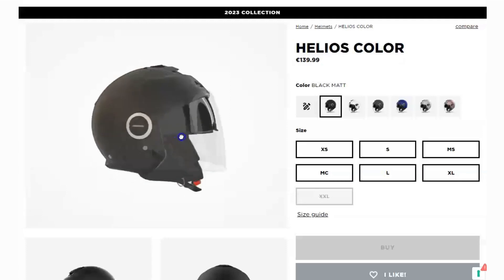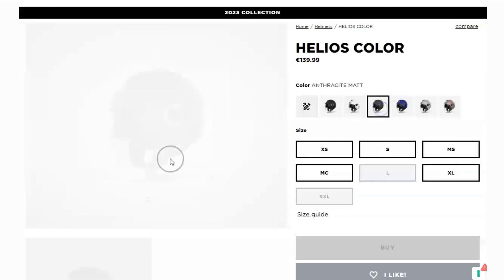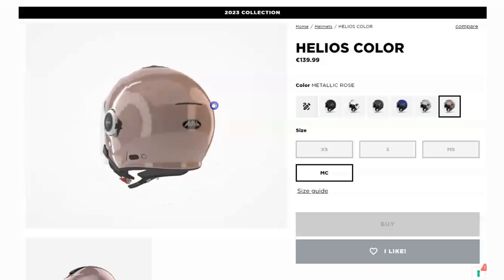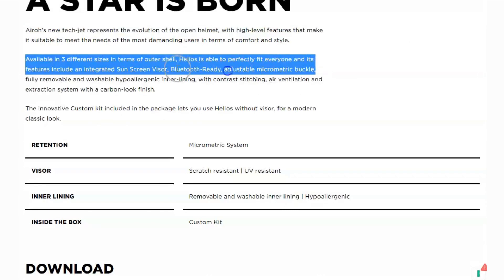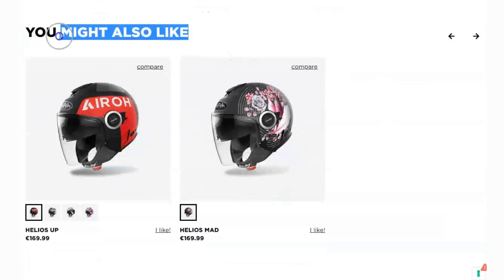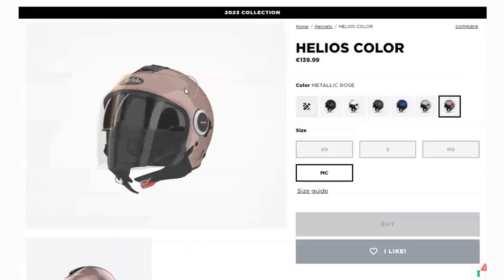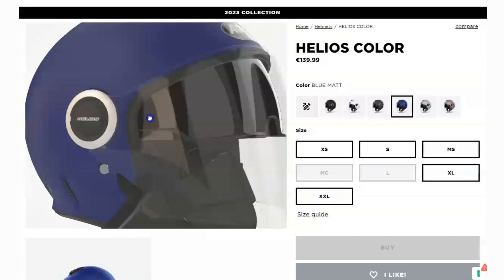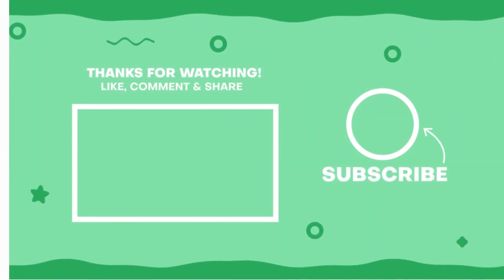Airoh Helios Color Review - Best Open-Face Helmet?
The Airoh Helios Color is a high-performance open-face motorcycle helmet that offers a balance of comfort, style, and safety. It is made of a lightweight HRT (High Resistant Thermoplastic) shell that is available in three different sizes to ensure a perfect fit.

The helmet features an integrated sun screen visor, Bluetooth-ready compatibility, an adjustable micrometric buckle, and a fully removable and washable hypoallergenic inner lining. It also has a ventilation system with top and side vents plus a rear extractor. The Airoh Helios Color is ECE 22.05 certified, making it road legal within Europe.

😊 This video is intended for any persons looking to learn more about motorbike equipment and accessories. This video is not intended or made for kids in any way. If you have any questions please ask in the comments!

There is no guarantee that you will earn any money using the techniques and ideas mentioned in this video today. This is in no way intended to be financial advice. We are in no way responsible for the quality or safety of the equipment you purchase or the vendor you buy from. We have taken reasonable steps to ensure that the information on this video is accurate, but we cannot represent that the brand(s)/website(s) mentioned in this video are free from errors. You expressly agree not to rely upon any information contained in this video.